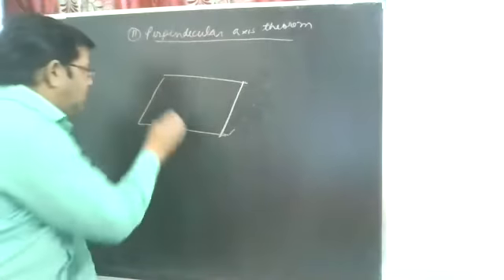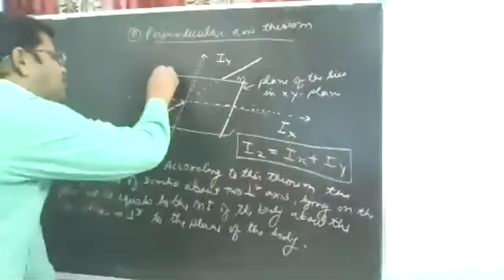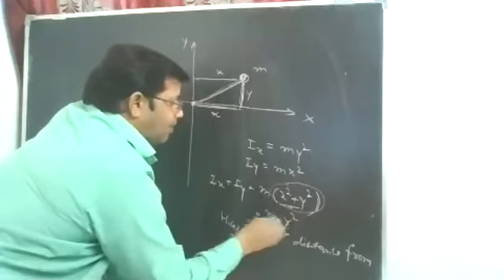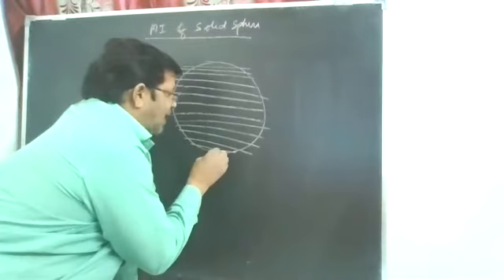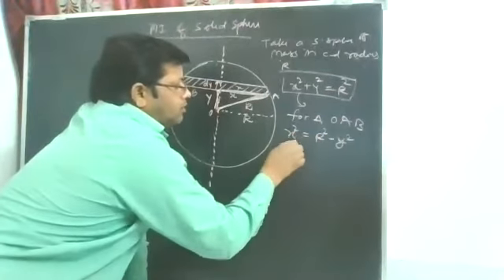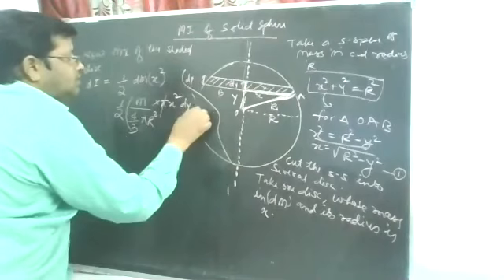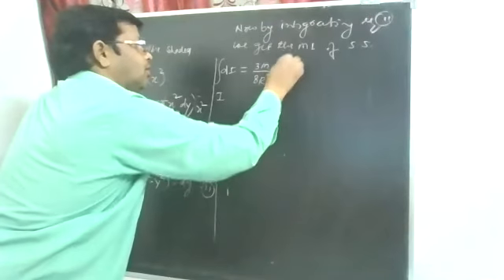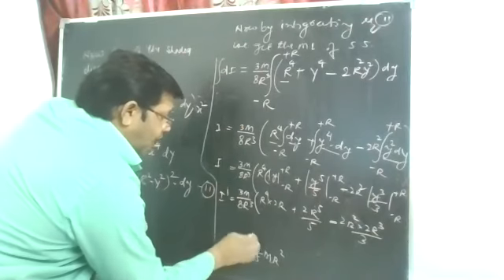MOMENT OF INERTIA OF SOLID SPHERE-CL 11